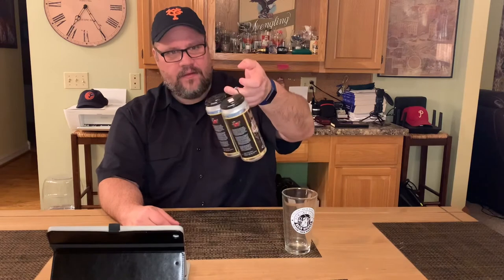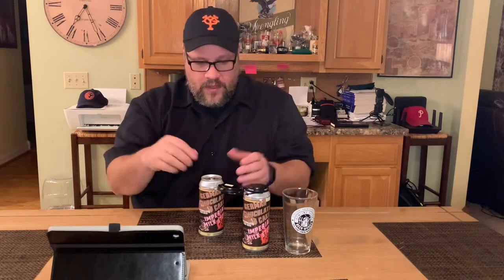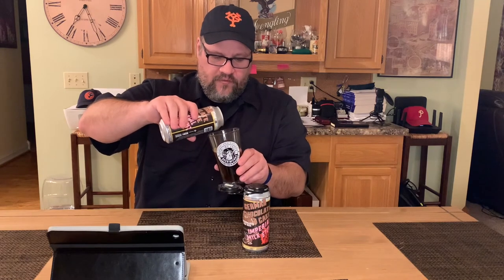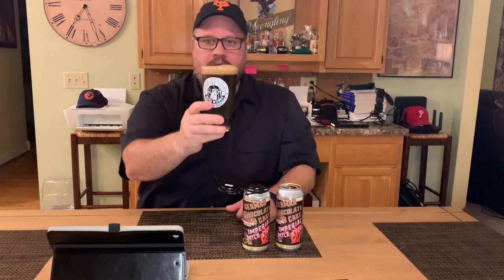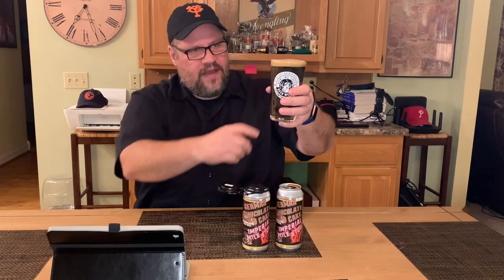Day 195 Beer Review: German Chocolate Cake Imperial Milk Stout, Geo. Wiedemann Brewing Co.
Day 195 of 365: German Chocolate Cake Imperial Milk Stout, Geo. Wiedemann Brewing co., Cincinnati, Ohio.
Purchased: Beverage Barn, Findlay, Ohio.

I picked up a 2-pack, yes you read that right, a 2-pack of this from a local shop. This 10% ABV German Chocolate Cake Imperial Milk Stout poured a dark brown/black color with a small but thick dark tan head. the nose was milk chocolate and coconut. The taste was similar with milk chocolate sweetness being complimented by coconut, and vanilla. The body was thick and smooth, and really added to the experience. Overall, this was a really good beer and I look forward to having another.